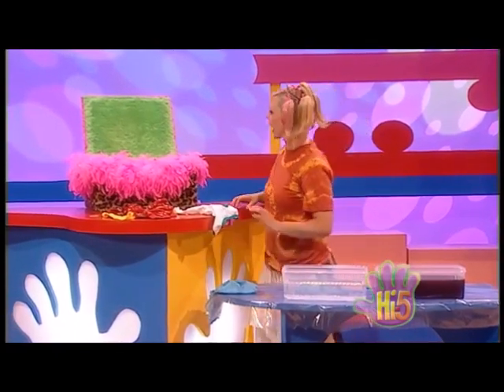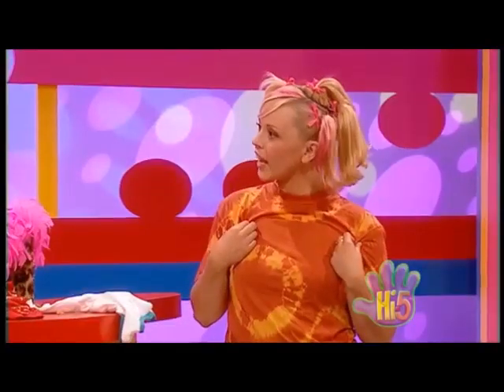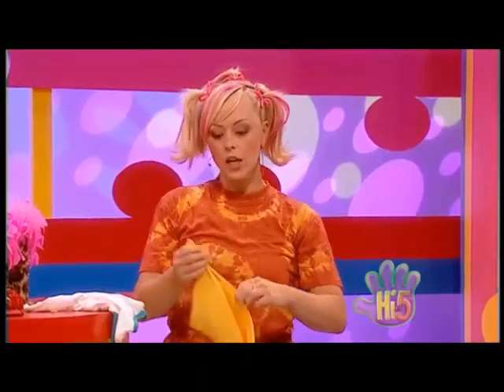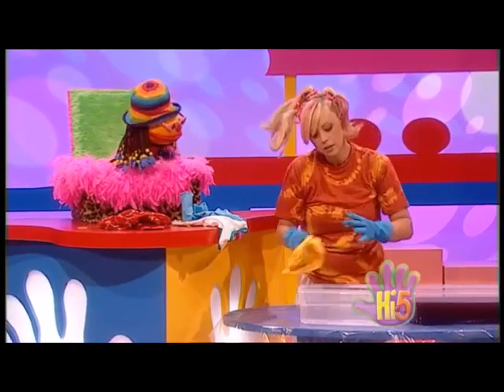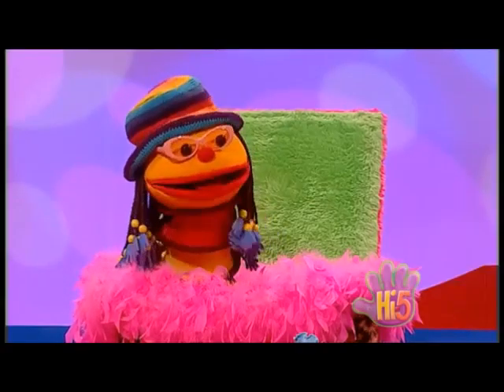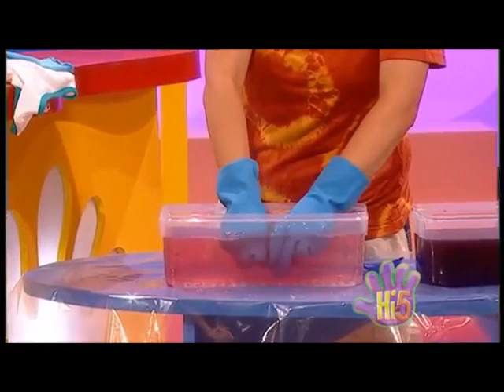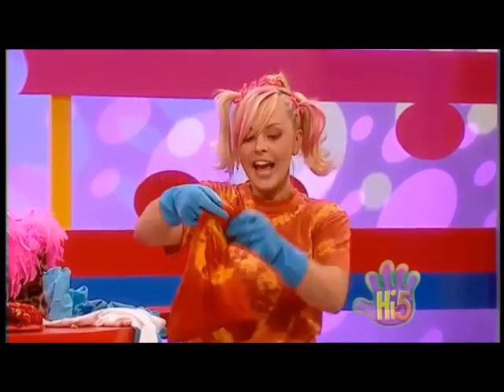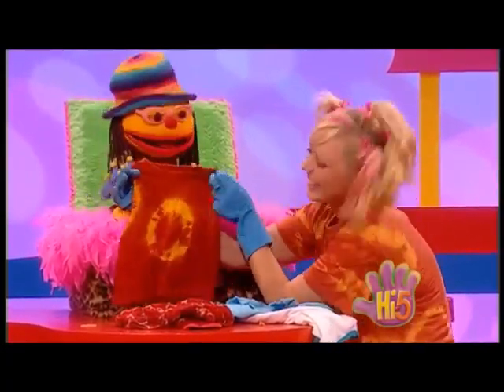Hi-5 Kellie is Making Tie Dye Shirt